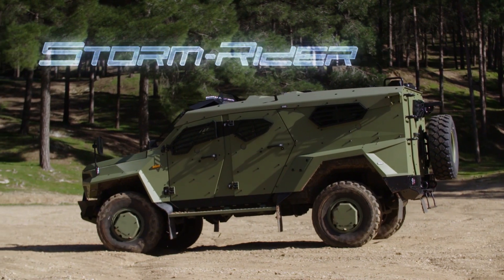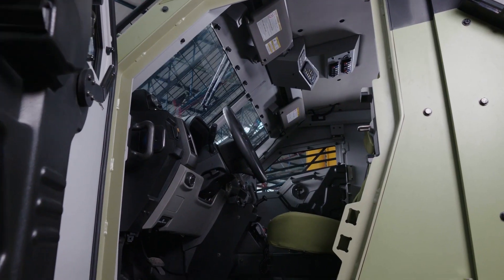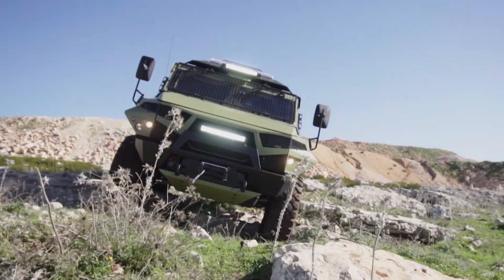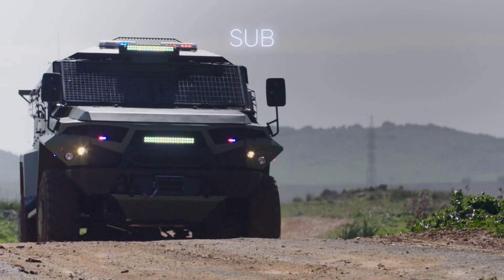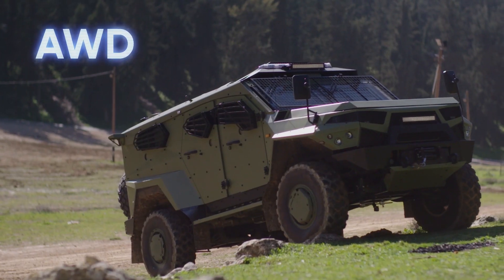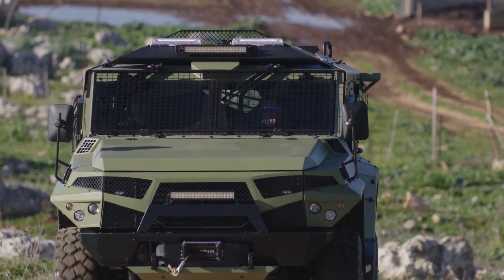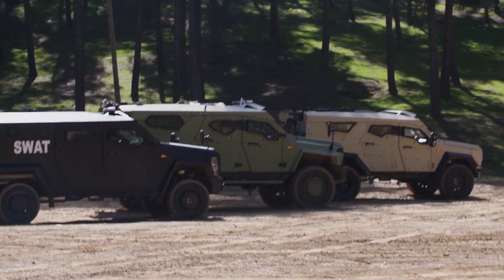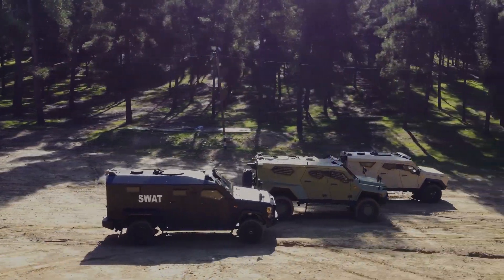Plasan Mission vehicle STORMRIDER 2021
Introducing the new StormRider to the Plasan line-up.

Sitting above the class-leading SandCat mk4, StormRider is a fully structural mine-protected monocoque with independent suspension, bringing MRAP levels of protection for 10 occupants down to the sub-12t category in a low profile design with all of the advantages of the smaller SandCat in terms of usability and mission capability.